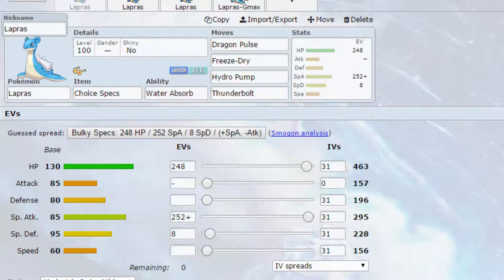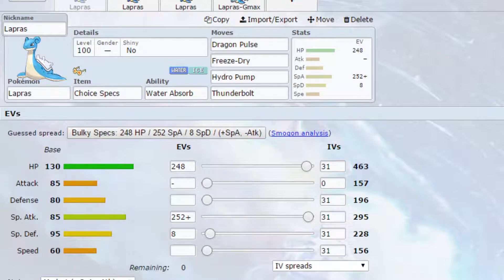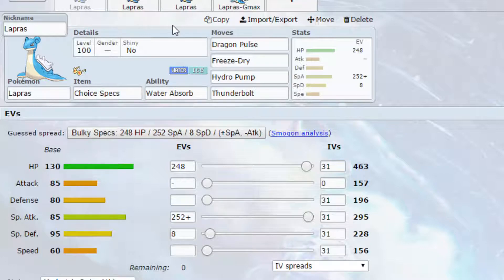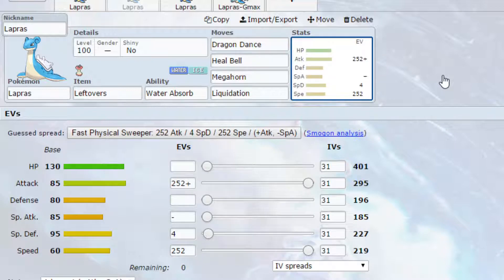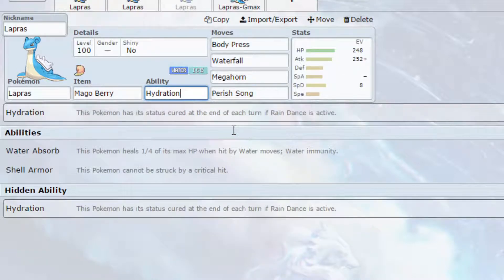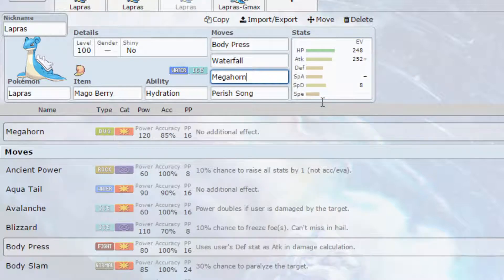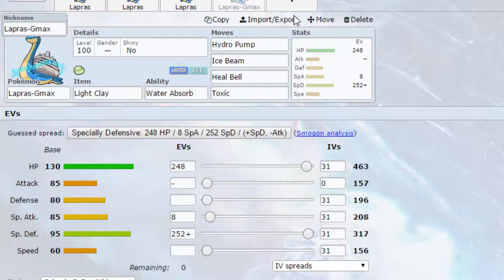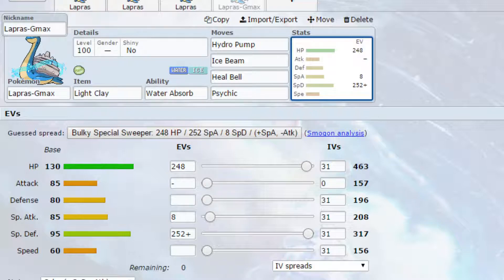Competitive Guides - Lapras